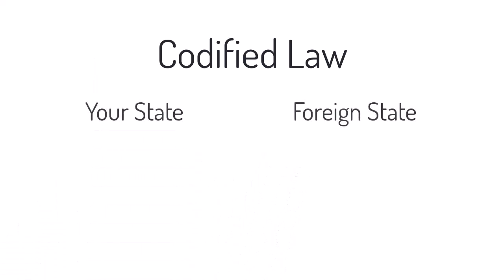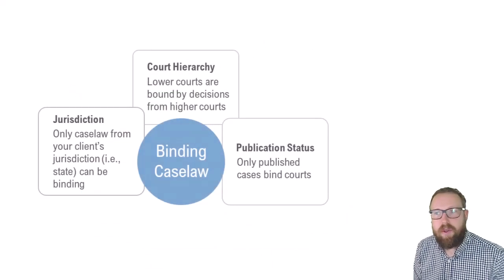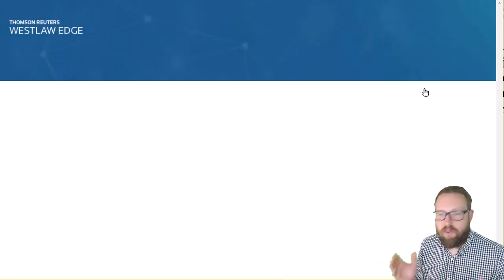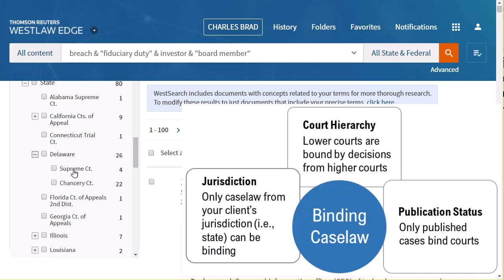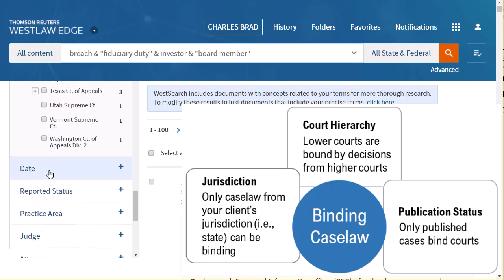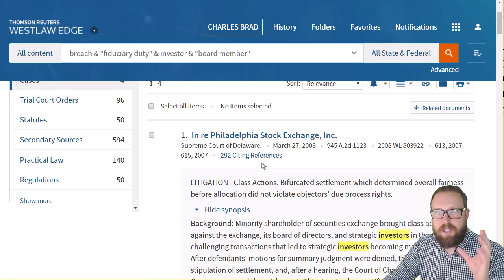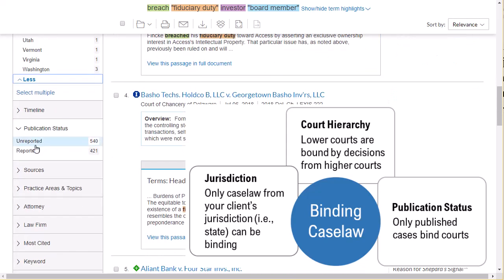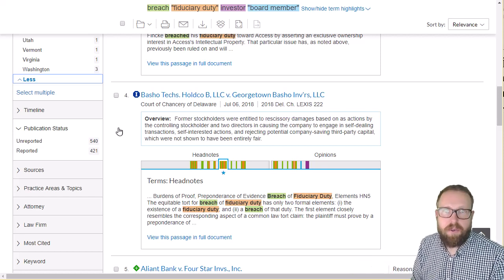1.4.2 Applying the Three Elements of Binding Caselaw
This video is part of ResearchTheLaw.com, a course in researching the law.  It demonstrates where to find jurisdiction, court hierarchy, and publication status (the three elements of binding caselaw) on Westlaw and Lexis.